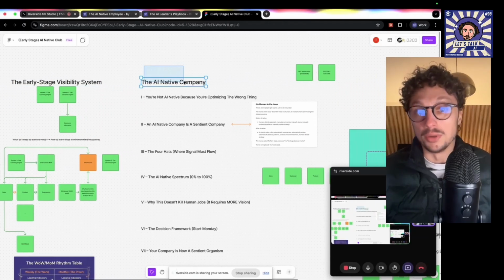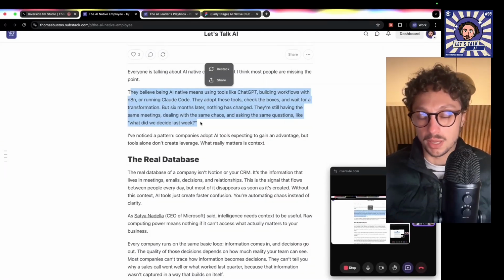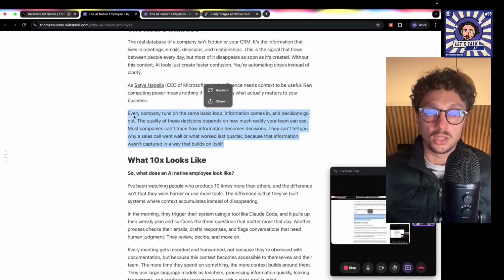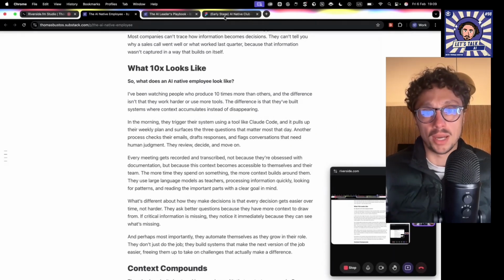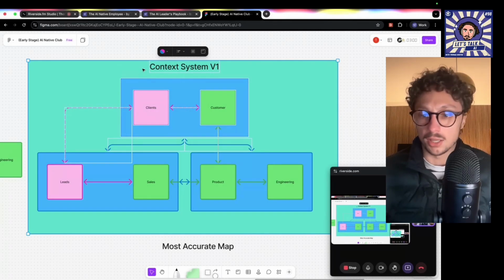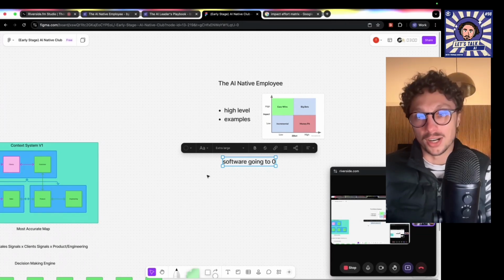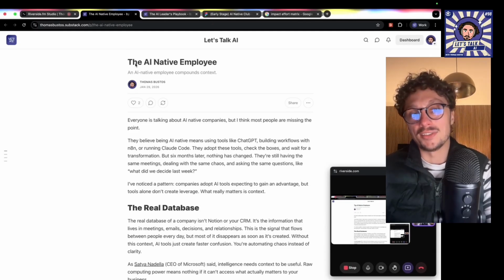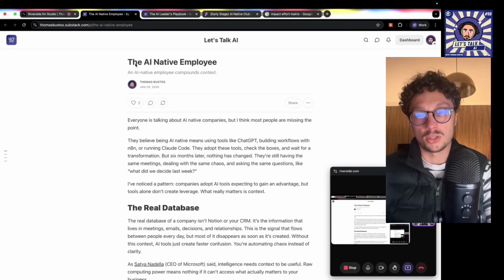#98 - The Rise of the AI Native Employee | Thomas Bustos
What is an AI Native employee?

It’s not someone who occasionally uses ChatGPT.
It’s not someone who automates a few workflows.
It’s someone who integrates AI into how they think, decide, and operate.

In this episode, Thomas Bustos explores the rise of the AI Native employee—not as a job title, but as a new operating standard. Before AI, employees manually summarized, synthesized, reported, and shared knowledge.
Decision-making required slow coordination. Context was fragmented.
Now, the AI Native shift is changing how organizations think, decide, and execute.

The AI Native employee defines what great looks like.
They set constraints.
They design systems.
They use AI to enhance clarity, not to outsource thinking.

Thomas breaks down why companies that fail to build AI Native systems will struggle with accountability, context gaps, and slow decision loops. And why the real competitive advantage is how employees integrate AI into learning velocity and decision quality.

This episode is a blueprint for leaders who want to move from AI curiosity to AI Native execution.

Top Takeaways:
👉 If your company is just getting seats for people to ask things to ChatGPT, you definitely need to change something.
👉 Create accountability and a motion of learning velocity.
👉 The more connected your context system is, the better decisions can be made.
👉 The quality of decisions depends on how much reality your team can see.
👉 Software is going to zero, meaning the cost of building solutions is decreasing.
👉 The jobs are not going anywhere; they are evolving with technology.
👉 If you can generate more impact, you are more valuable.
👉 Creating systems that enhance learning and context is crucial for growth.
👉 This is why we're playing this game: to continuously learn and adapt.

Chapters:
00:00 Welcome!
03:00 Understanding the AI Native Employee
06:14 Maximizing Productivity with AI Tools
09:05 The Role of Context in Decision Making
12:12 The Future of Software and Automation
15:01 Creating Impact Through Systems and Learning